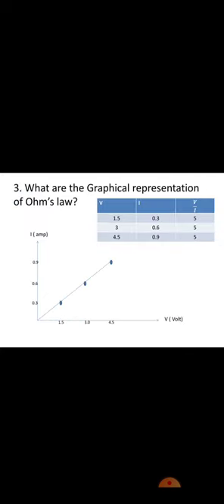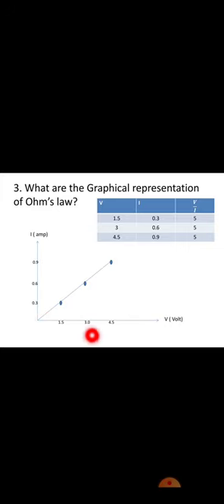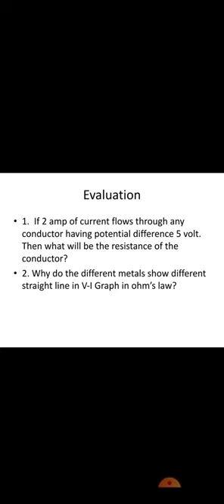Class :VIII, Subject : Science, Chapter :9 Ohm's law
Ohm's law, experiment on ohms law, mathematics on ohms law, graphical representation on ohms law